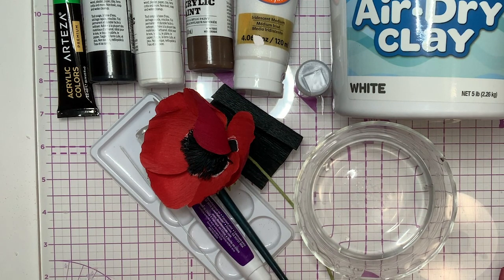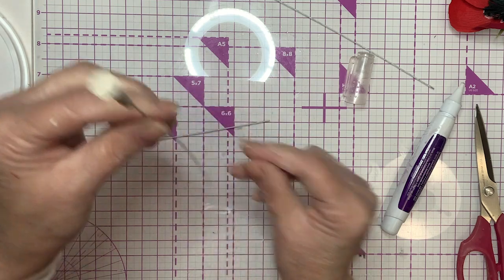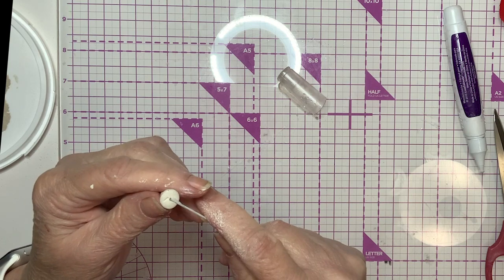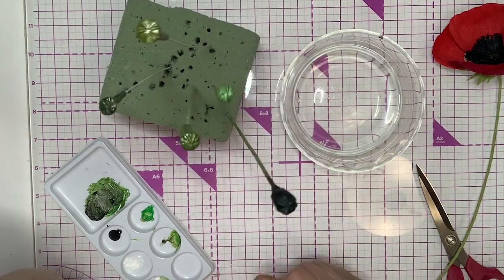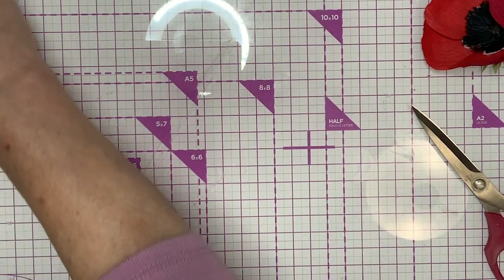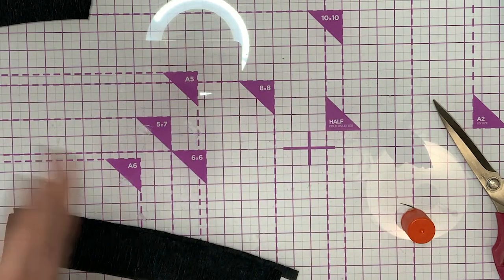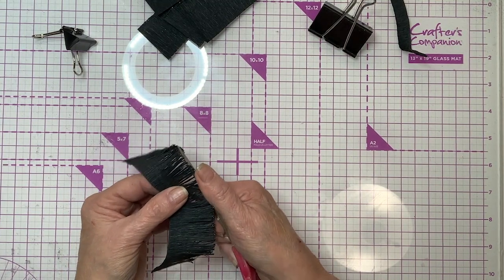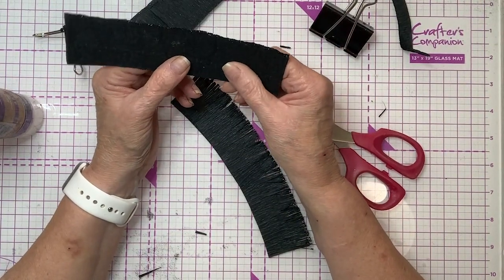The Paper Florists --Nov 2020, The Flanders Poppy, Part 1, The center